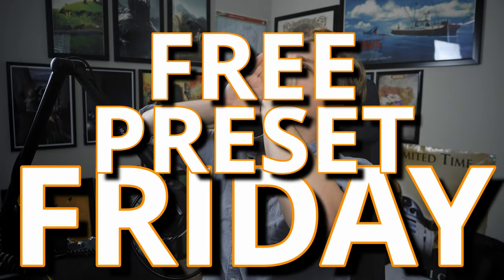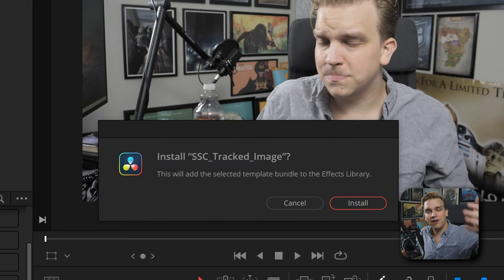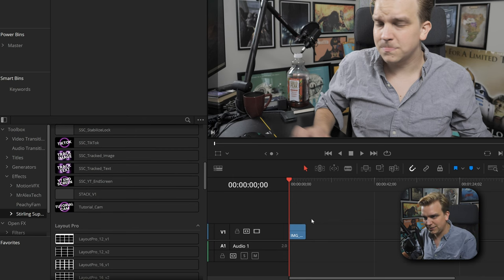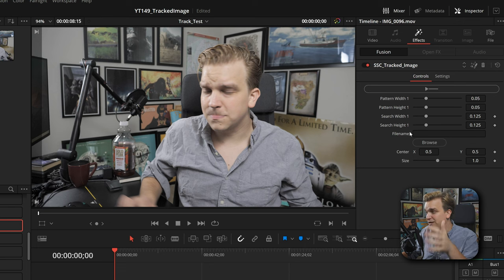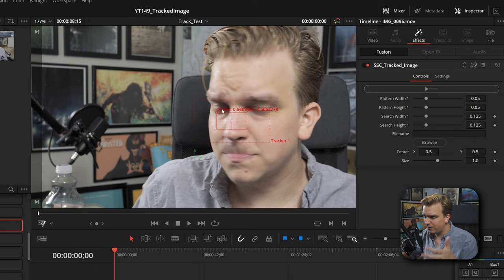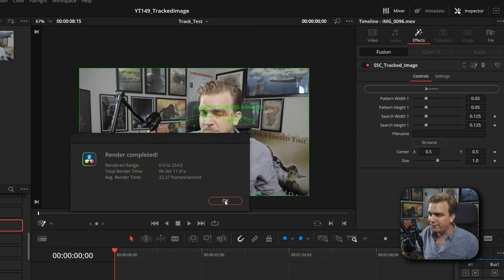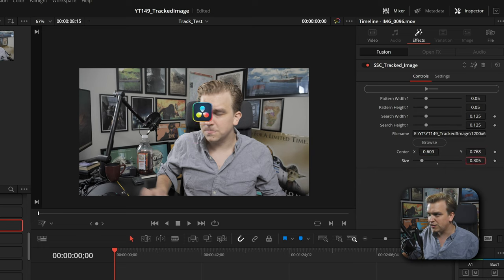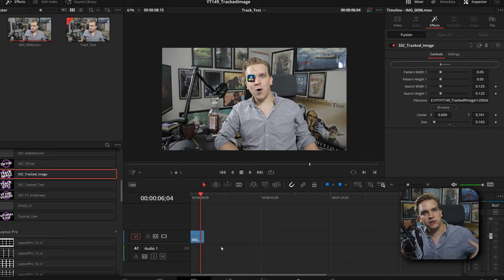ANOTHER Free Resolve Plugin for EASY TRACKING!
Tracking images and logos onto your video has never been easier. User Fusion's powerful tracker